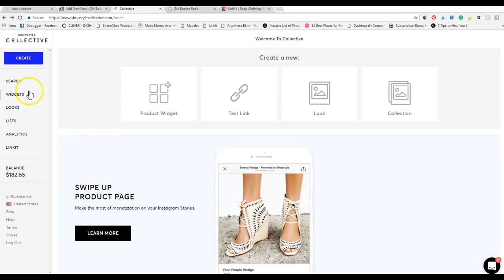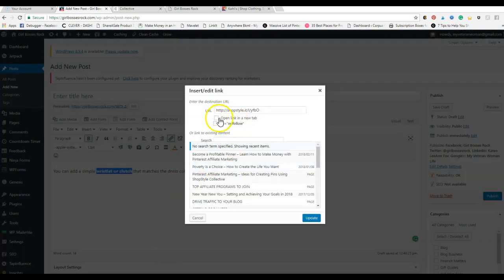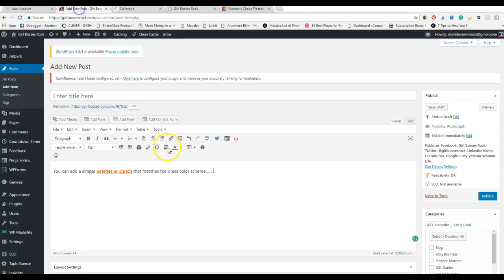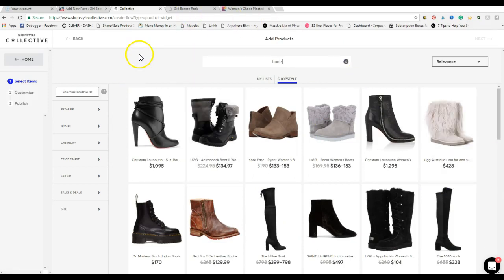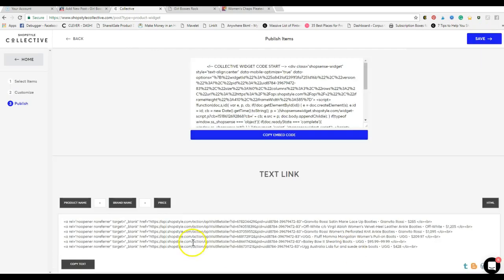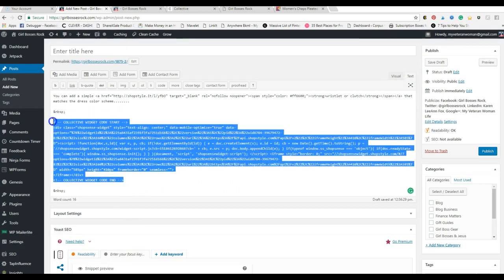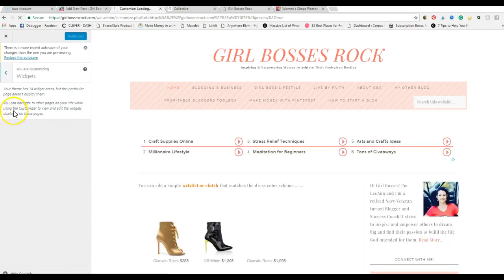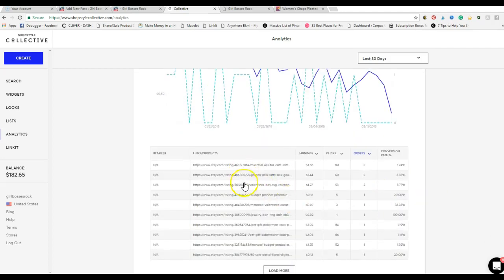How to Add ShopStyle Collective Links to a Blog Post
In this lesson, we will discuss how to use ShopStyle Collective links within a blog post and how to create a widget with ShopStyle Collective products.